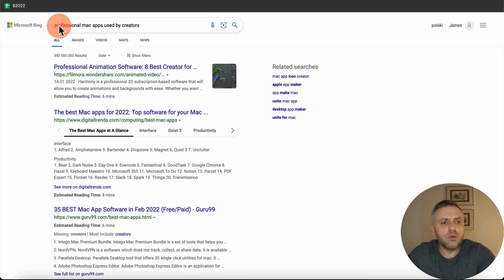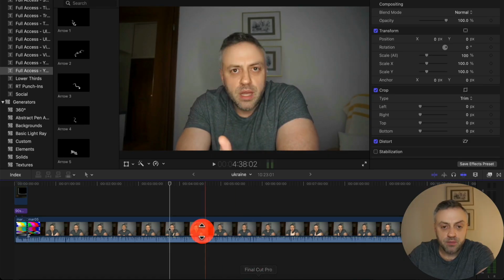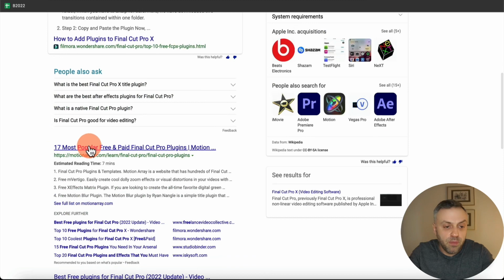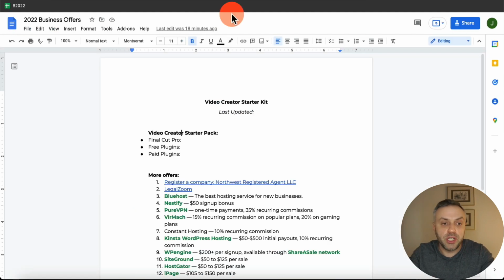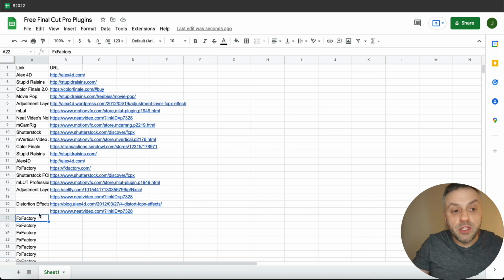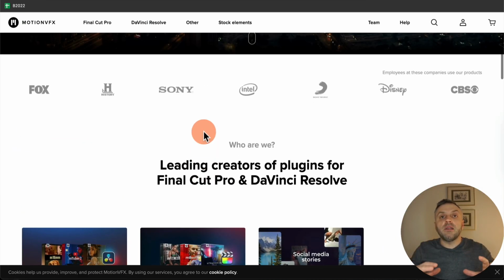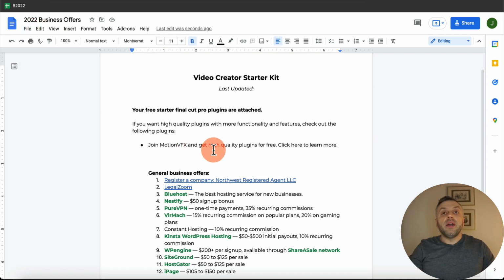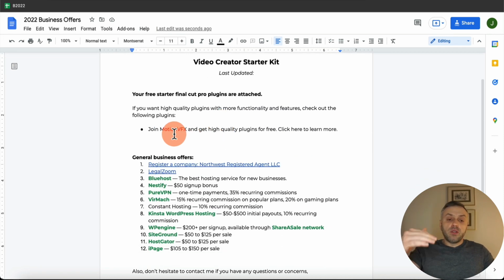$1800/Month - EASY Affiliate Marketing Money (NEW METHOD IN 2022)